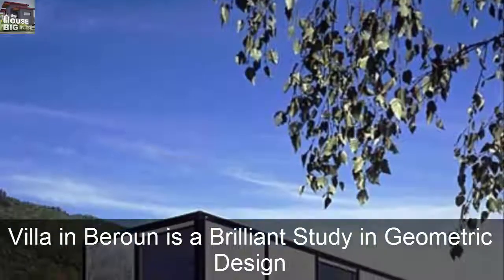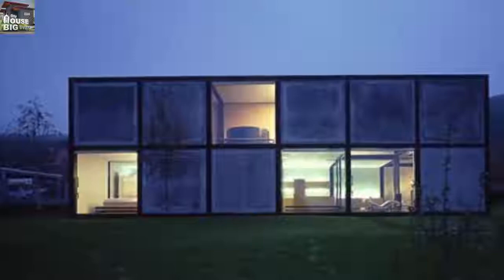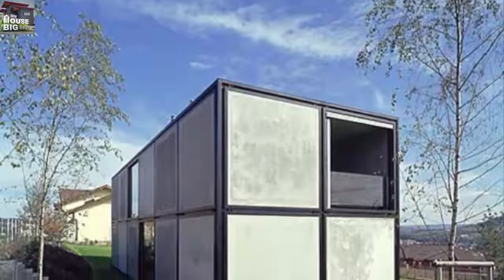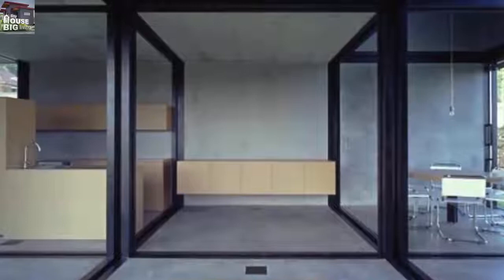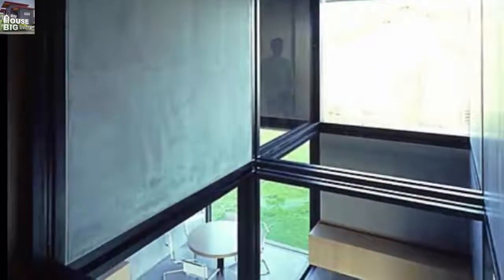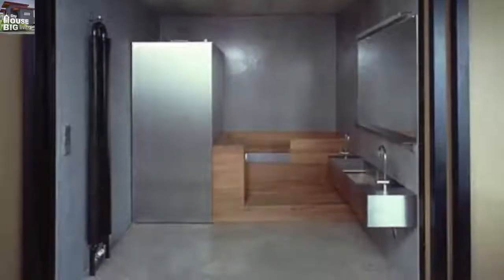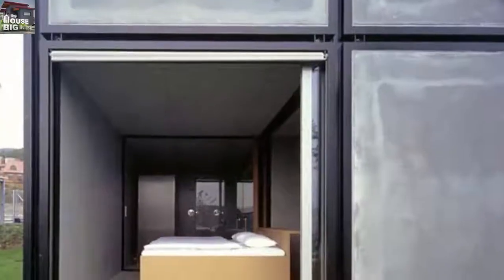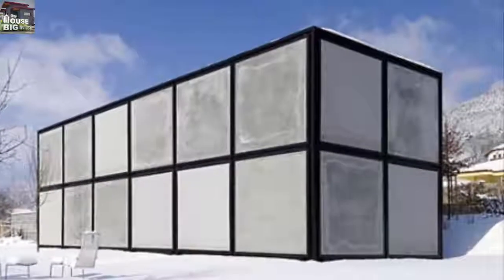Villa In Beroun Is A Brilliant Study In Geometric Design tiny” house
Villa in Beroun is a Brilliant Study in Geometric Design

HŠH Architekti is a talented Czech design firm producing unusual and inspired structures. Recently I shared the Villa Hermina tiny house, arguably one of the smartest and most memorable examples of tiny house design I have seen in ages. Today I want to share another clever house by HŠH Architekti called “Villa in Beroun.”
As a disclaimer, I don’t think this is actually a “tiny” house—but now and again, I do feature a larger home here on our site. I do this when I see the same design principles at work which are featured in tiny homes.Rather like Villa Hermina, the HŠH Architekti tiny house I featured before, this house has an air of the surreal about it.In fact, it puts one in mind of a chessboard in some respects. This does not seem to be a coincidence, as the architect refers to it as an “imaginary space chess board” (at least that’s how the translation comes out from the Czech).

A shot of the structure under construction helps to give you an idea of the interior layout:Let’s go inside and see what it’s like!As you can see, it is an absolute delight! As seems to be a pattern with this architect’s designs, there is an interesting balance when it comes to the flow and separation of space. Each cubic room in the house certainly feels like a little world unto itself, yet nothing is disconnected from the whole.Each cube can serve a different function in the house. The website explains, “Fields do not differ and their character is determined only by their fillings (translated from Czech).” From this, I assume that this is a modular style of design where the house can be reconfigured if needed. Here we have one cube serving as the kitchen, while another functions as a home office.I am pretty sure that those tan structures are storage cabinets built into the walls. Their minimalist design makes them look more like architectural embellishments than cabinets, disguising their function as pure aesthetics.Light moves effortlessly through the house, even penetrating from one floor of the building to the next.I have to guess at some of the room functions. I’m not positive what that is—possibly a tub?I find this room a bit mysterious as well. It looks like a bathroom, but I am not sure what the large rectangular structure on the left would be (a shower?).One gets a strong sense of the abstract wandering around this house.

Here you can glimpse a child’s playroom. What kid wouldn’t be thrilled to live in such a cool and unique house?This is an interesting angle where we are looking directly in on the bedroom from the outside.

I like this shot because it showcases something intriguing about the cubic design which is hard to put into words. Basically, because all the walls are the same size and shape, one gets the sense that the spatial connection between indoors and outdoors is no different from the spatial connection between the various indoor rooms. In a way, the outdoors seems like just another room in the house.Here is one more very cool shot of the house standing in the snow. You have to love the hard contrasts and the way that the geometric simplicity of the building stands out, making a bold contrast against its surroundings.

I hope you enjoyed the Villa in Beroun! The same modular design ideas which you see here show up in a lot of tiny houses. Tiny house designers can also learn from the elegant geometric design of the structure and the way it creates a seamless continuity of space while preserving privacy.